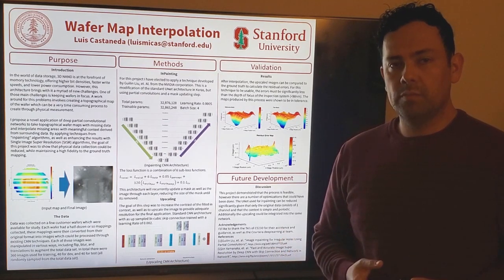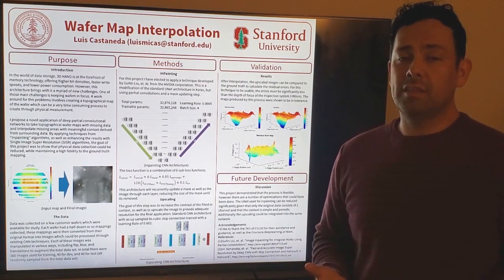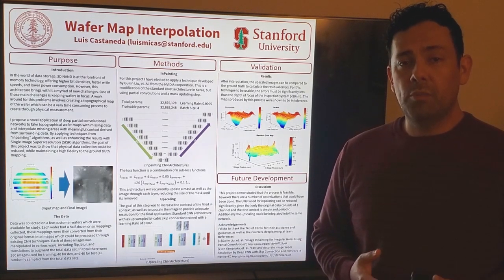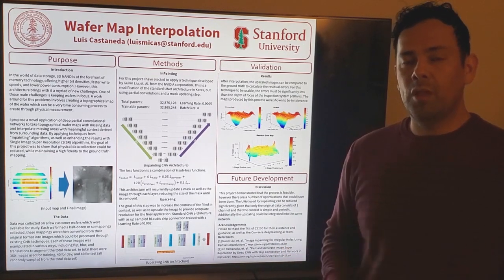CS 230 Presentation